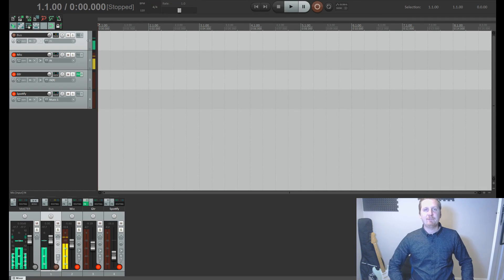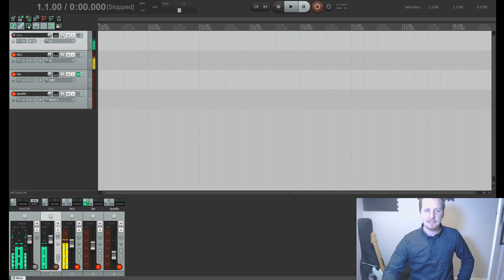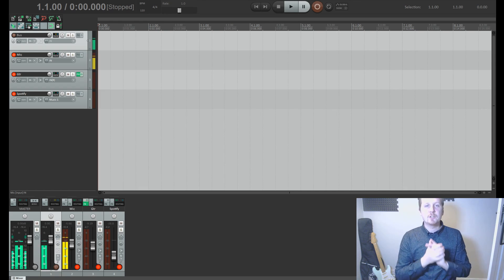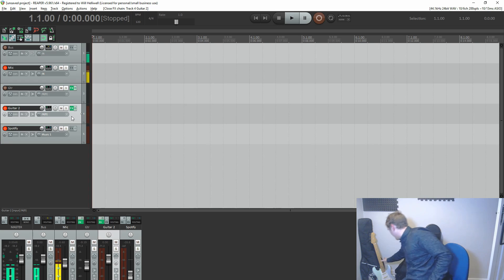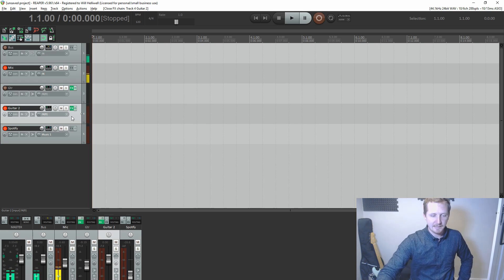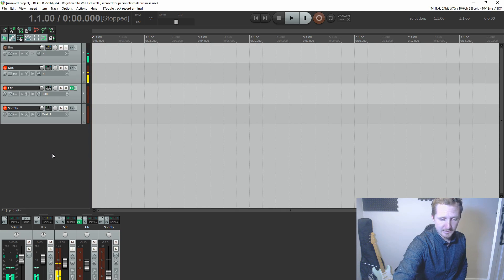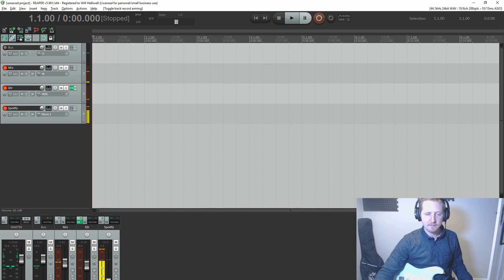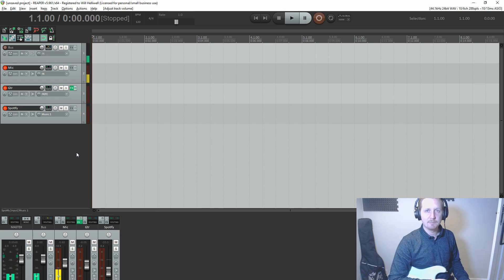Tutorial - Using Reaper as a mixer for Skype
I did it! With a clear head this morning I managed to get Skype/OBS/Twitch/any streaming platform working with multiple inputs using Reaper as the go-between.

I had my microphone, guitar, and Spotify all going into Skype at the same time by using Reaper as a giant mixer to control FX and levels. You can add an unlimited amount of inputs as long as your PC can handle it. Perfect setup if you're streaming games or, how I want to use it, streaming guitar lessons over Skype.